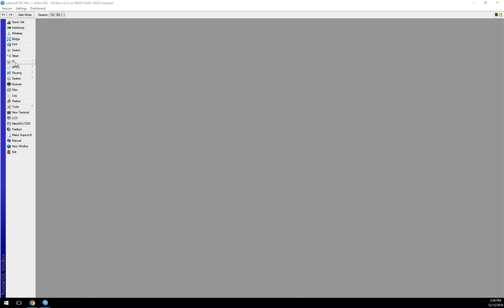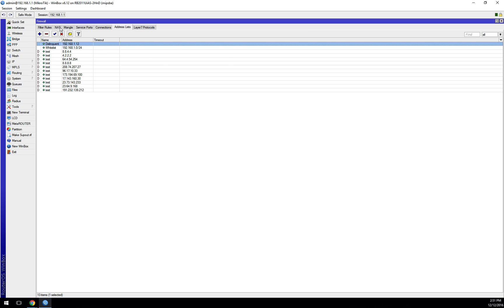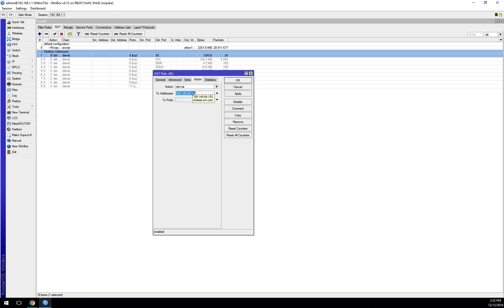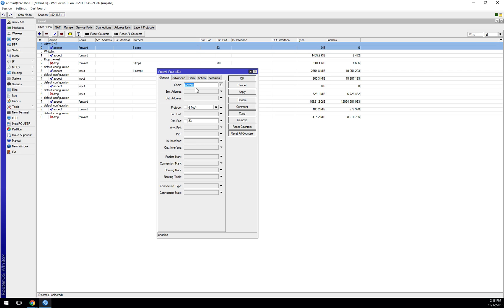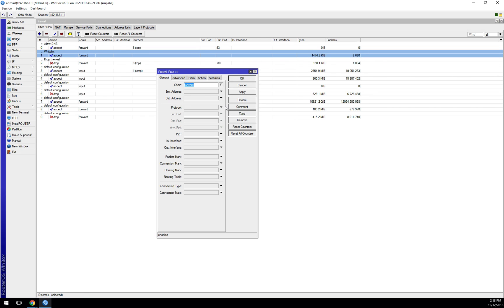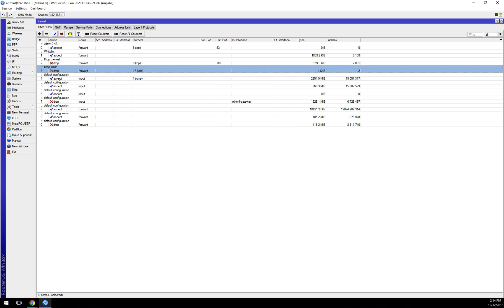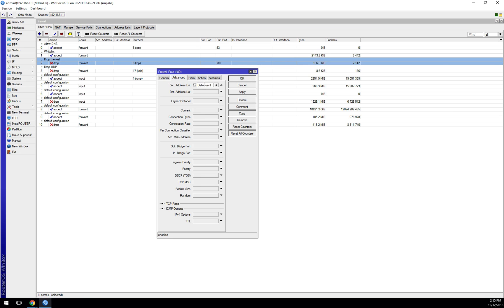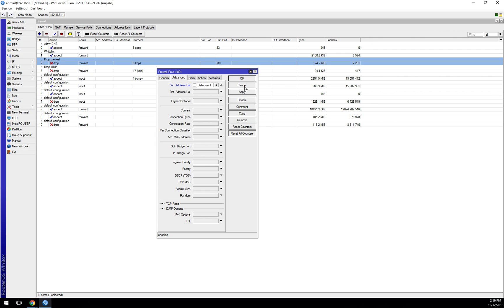Redirecting customers with MikroTik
How to redirect customers to a splash page using the MikroTik firewall